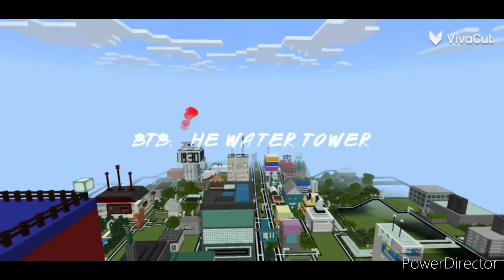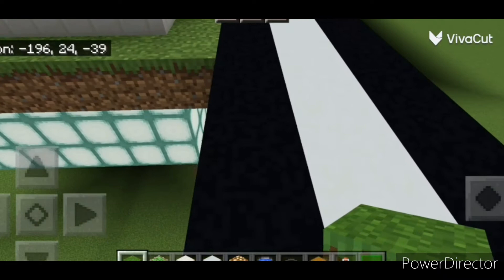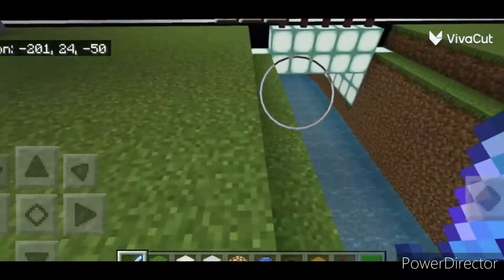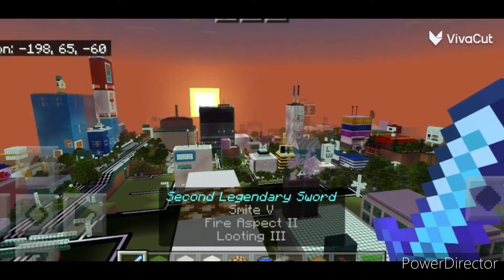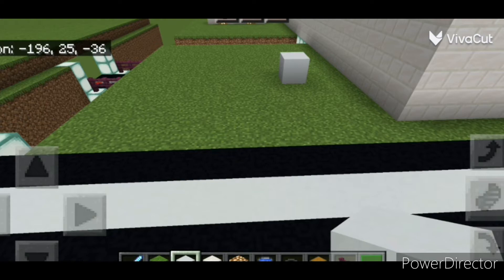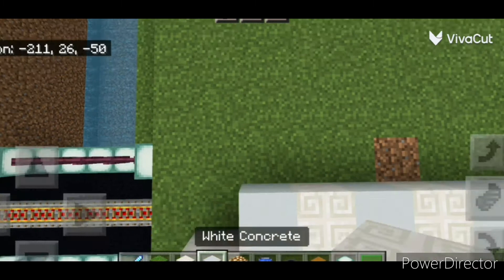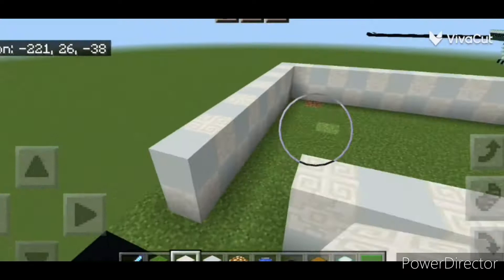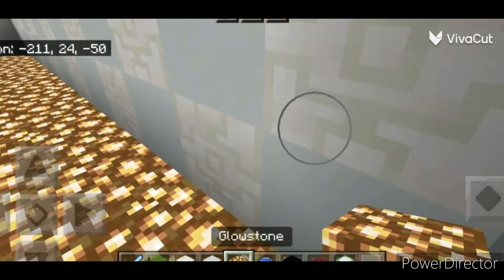BTB1: St. Louis Water Tower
BTB 1: St. Louis Water Tower

In this BTB I build The St. Louis Water Tower, a new addition to the LW Industry